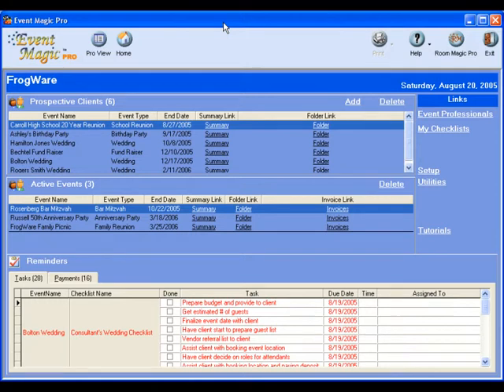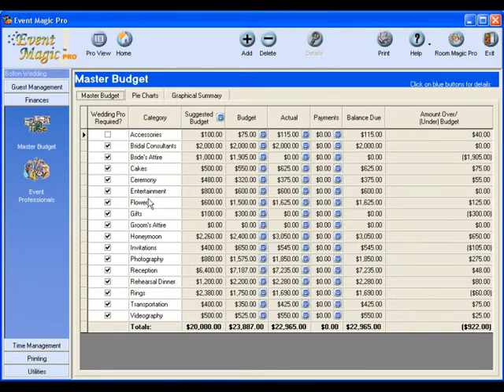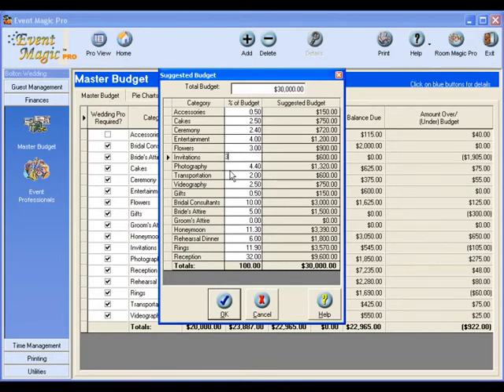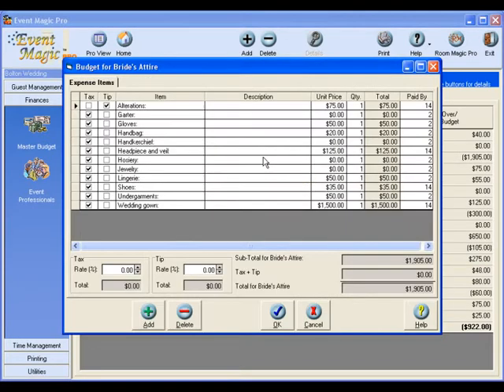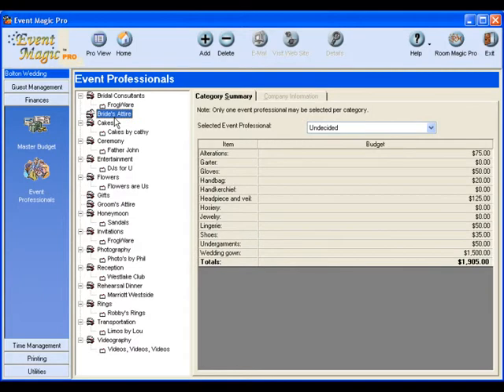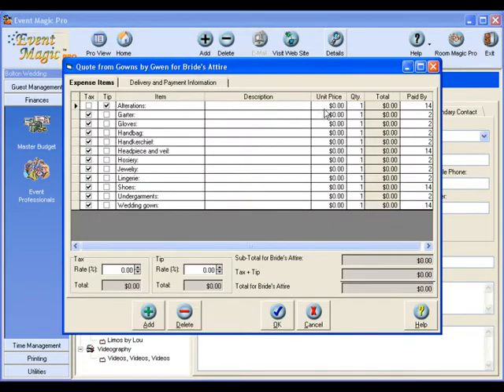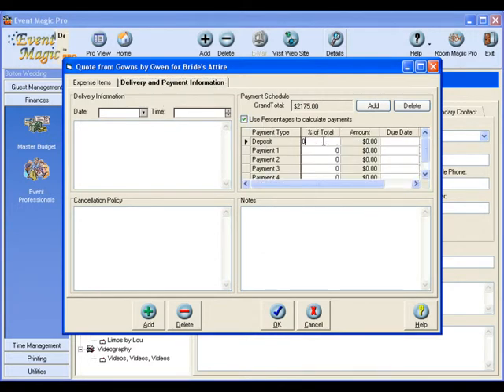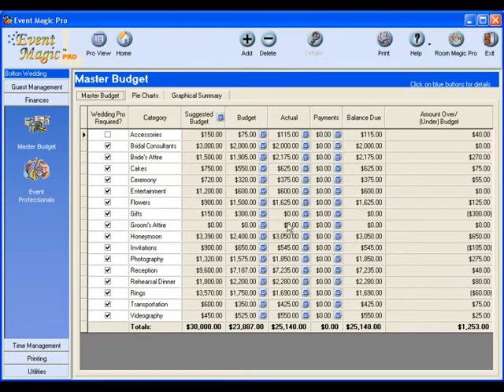Creating a budget in Event Magic Pro Software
How to create a budget in Event Magic Pro software.